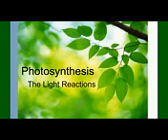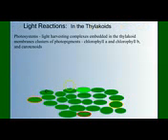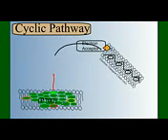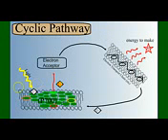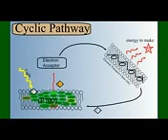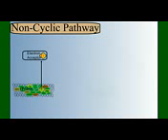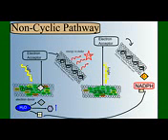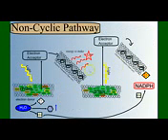Photosynthesis Part 2 The Light Reactions